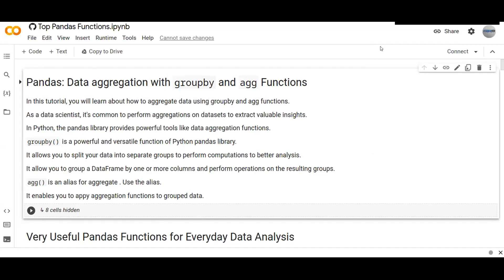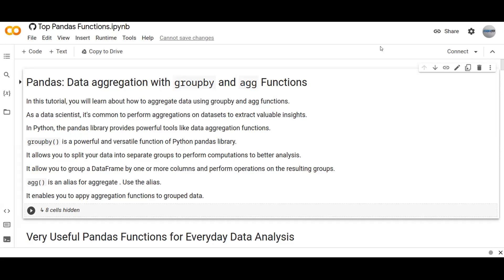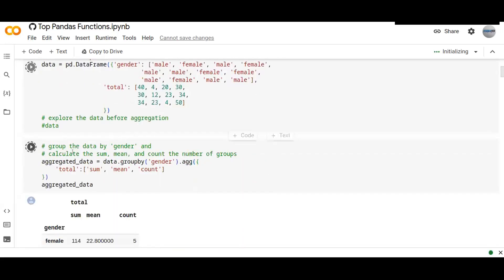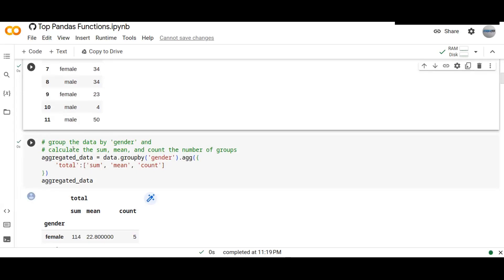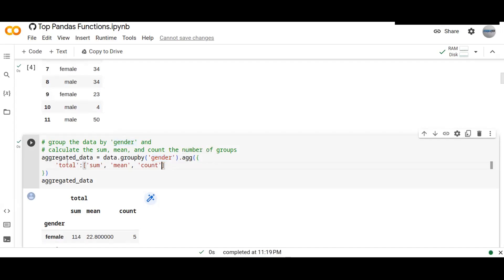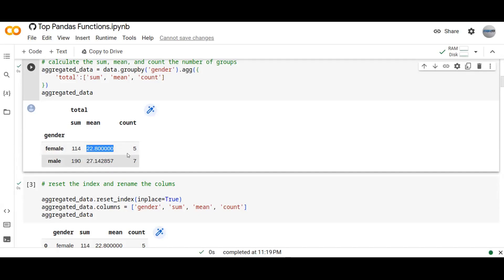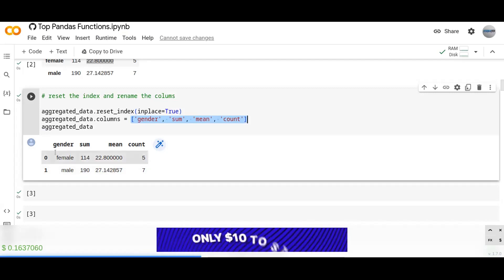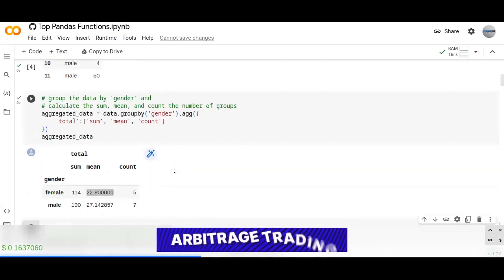Pandas Data Aggregation with groupby() and agg() Functions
In this tutorial, you will learn about how to aggregate data using groupby and agg functions.
As a data scientist, it's common to perform aggregations on datasets to extract valuable insights.

                         COME AGAIN!